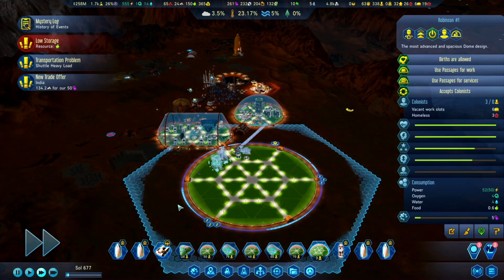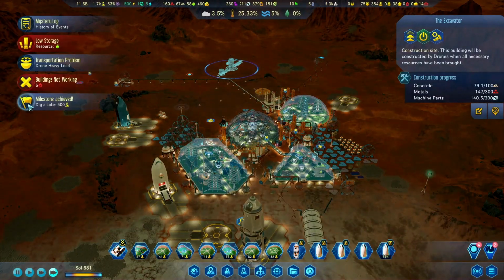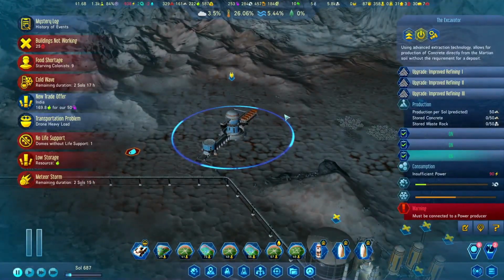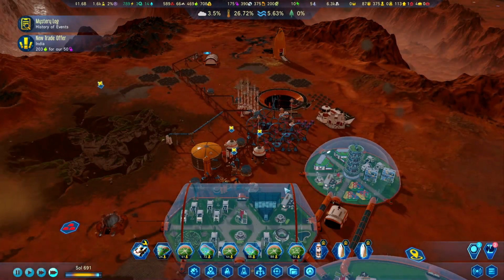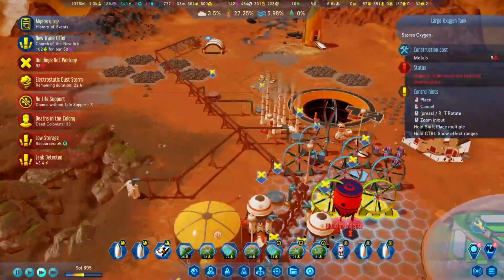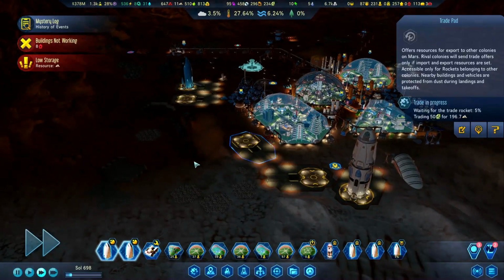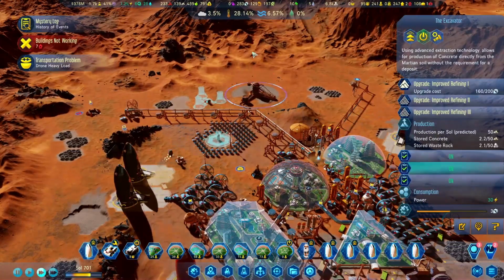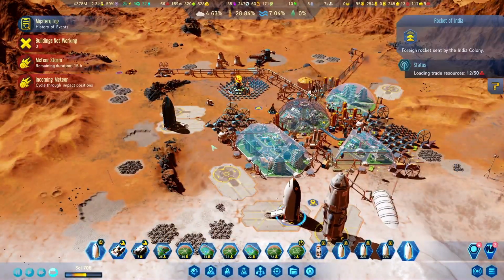Wonders & Shame | 1195% Difficulty - Hardest Map | Surviving Mars - Martian Express | 31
2 new wonders and a hundred or so needless deaths.